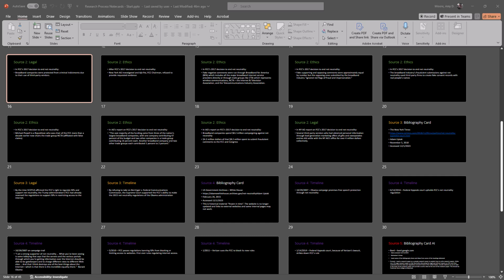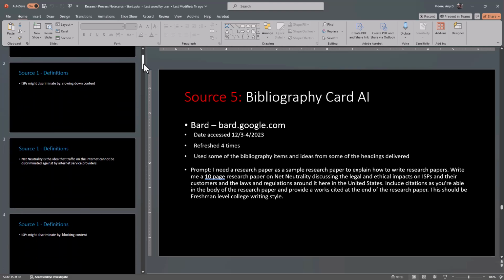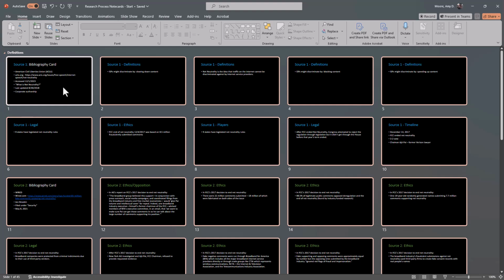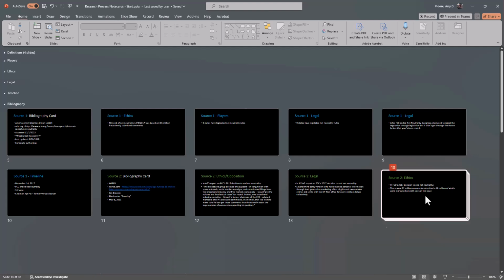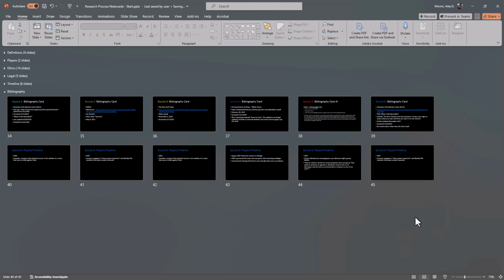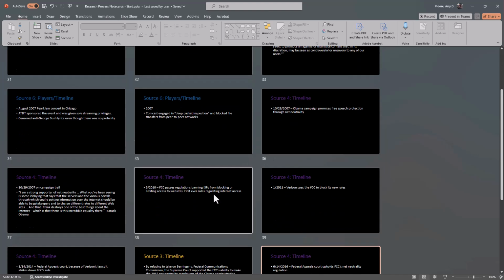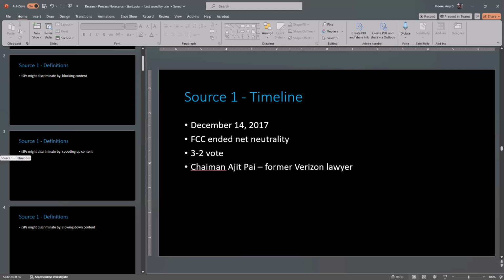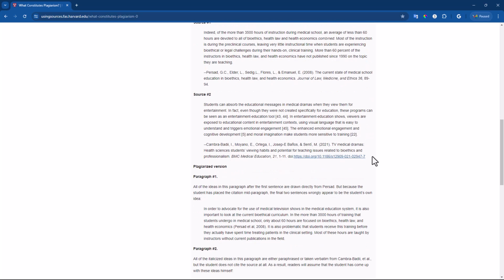Module 8 Note Sorting Lecture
Subject Matter Expert Amy Moore explains how to use PowerPoint to sort and organize note cards by thesis topic and then within the thesis topics for better college-level research writing.